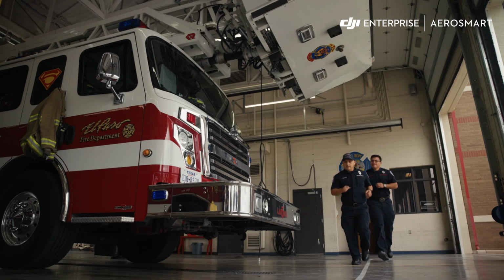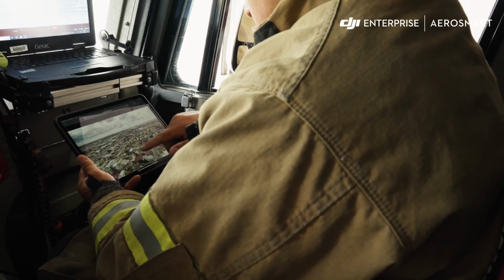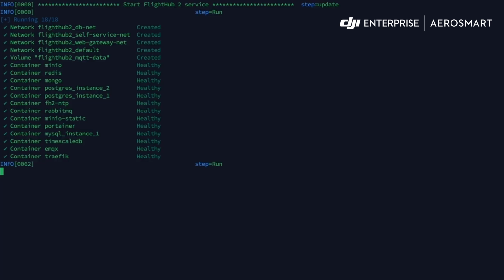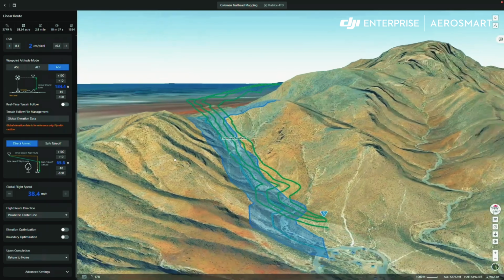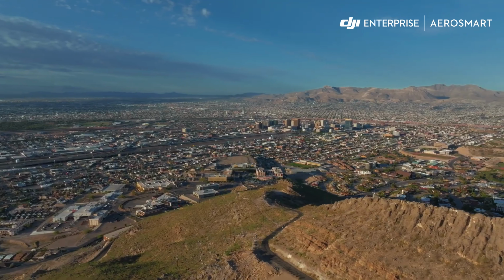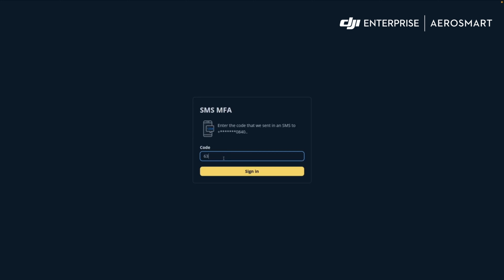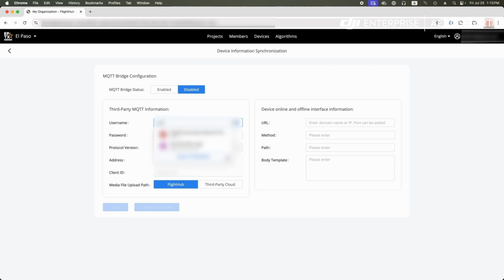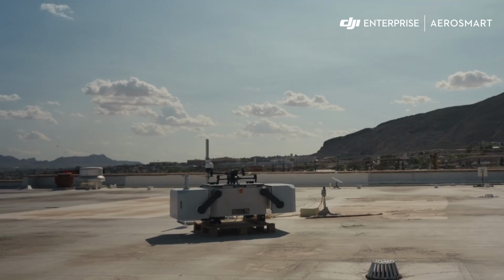How El Paso Secured Its Drone Program with DJI FlightHub 2 On-Premises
🔐 How do you balance data security and collaboration in public safety drone operations?

In this case study, discover how the City of El Paso deployed DJI FlightHub 2 On-Premises within AWS Government Cloud to build a secure, scalable, and compliant drone program.

Key highlights:
✅ Full control over flight logs, media, and telemetry with a containerized server environment
✅ Secure login, two-factor authentication, and offline streaming for sensitive missions
✅ Real-time telemetry sharing across departments without compromising data security

Learn how El Paso created a future-ready drone program a model for agencies looking to combine innovation with strong data protection.

🎥 Special thanks to Technicalis, El Paso International Airport, El Paso Fire Department, and El Paso Police Department